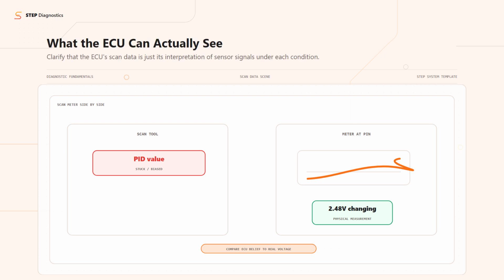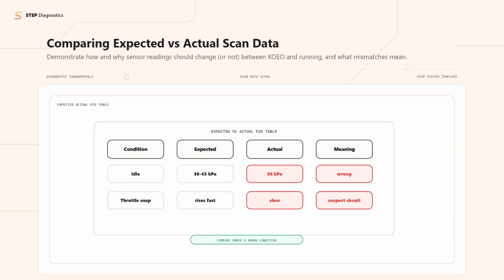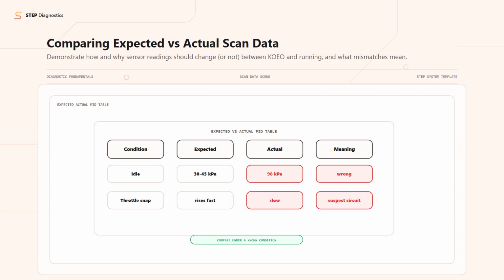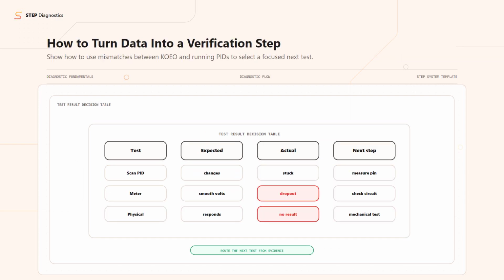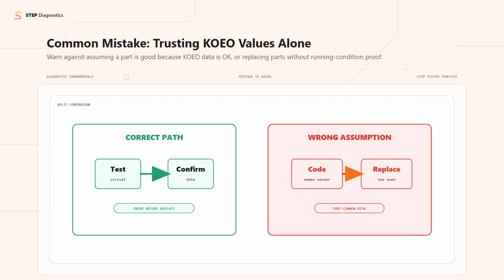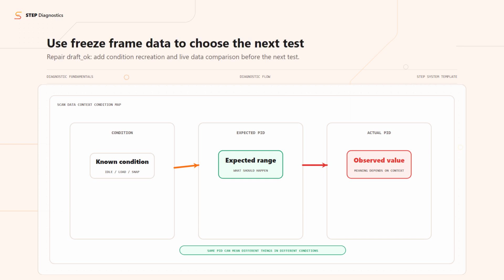How to Compare KOEO and Running Scan Data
Always compare KOEO and running data. Use related sensor readings and direct measurements to confirm what scan data claims. Only trust a diagnostic result after verifying it under the right conditions—never from KOEO alone.

In this STEP Diagnostics lesson, you will learn:
- Compare KOEO and Running Scan Data
- What the ECU Can Actually See
- Comparing Expected vs Actual Scan Data
- How to Turn Data Into a Verification Step
- Common Mistake: Trusting KOEO Values Alone